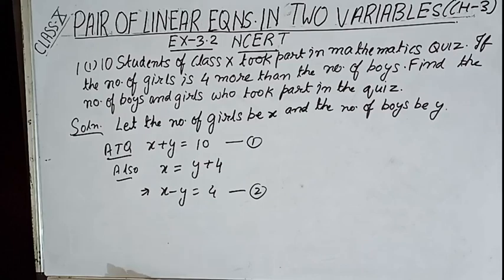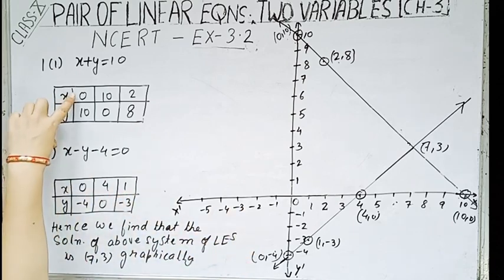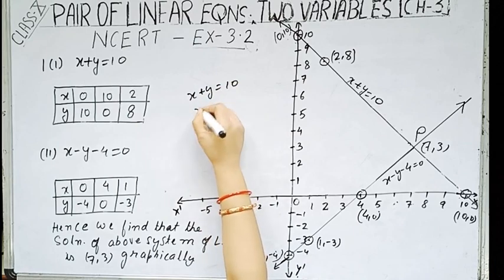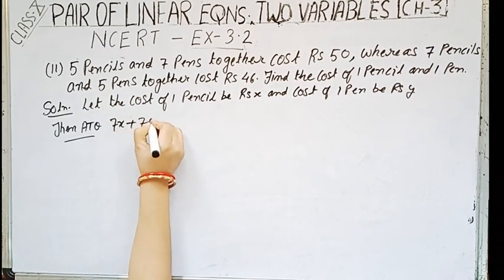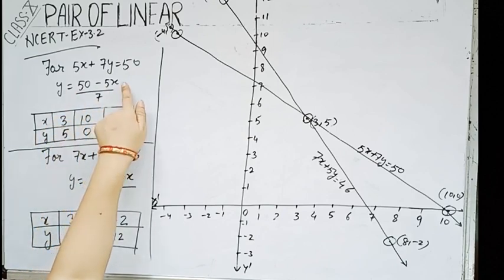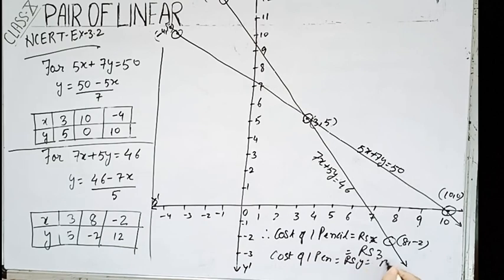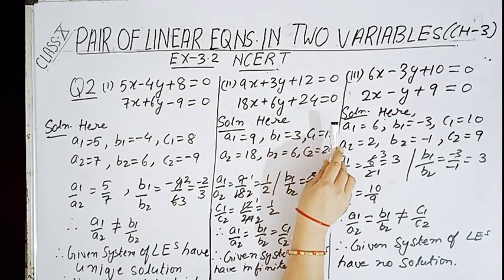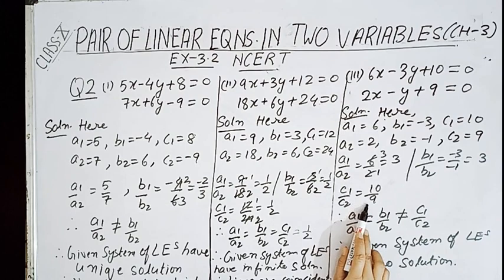Class-10 ch-3 part-9